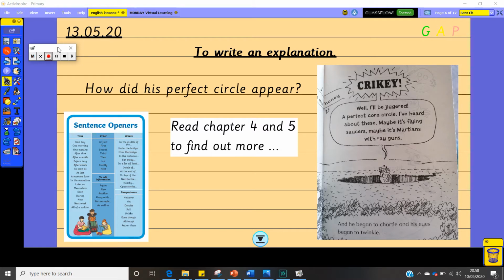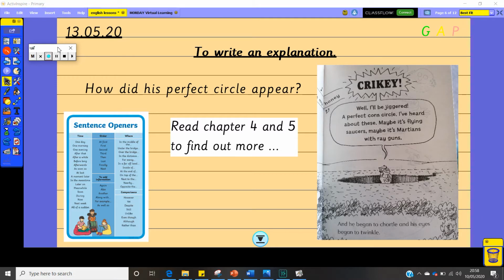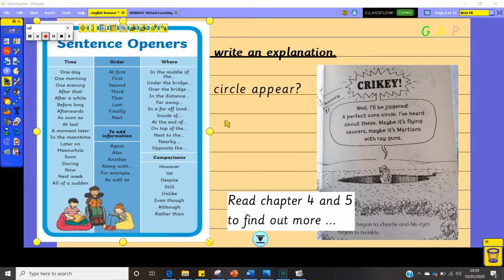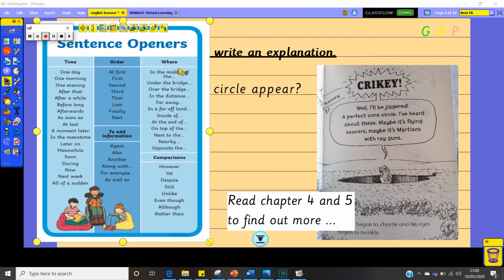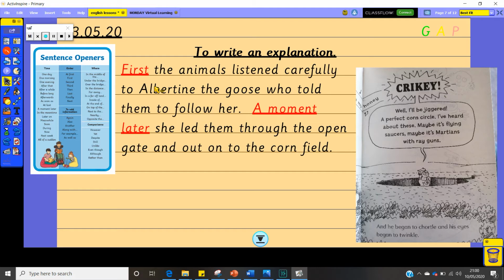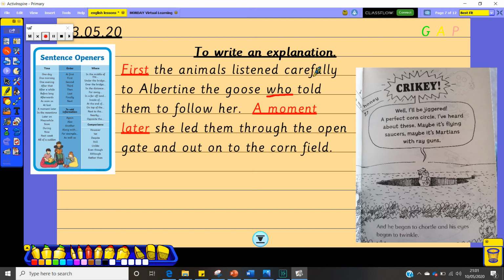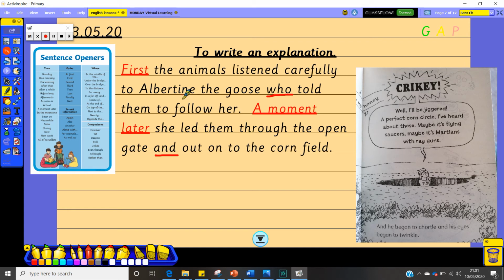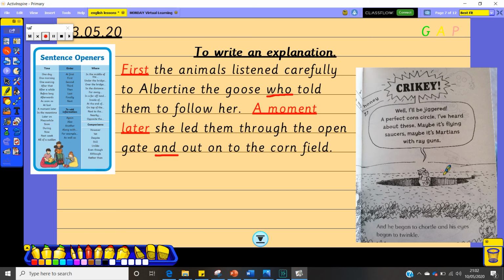Bumble Bee Class - English Lesson - 13.05.20